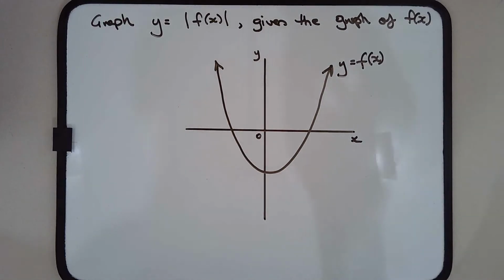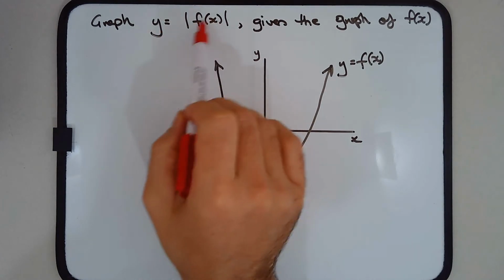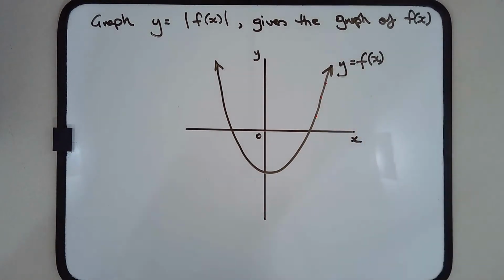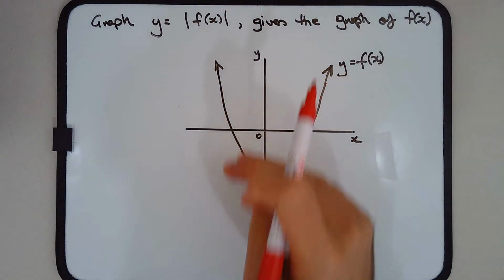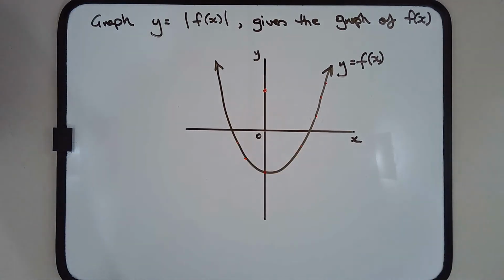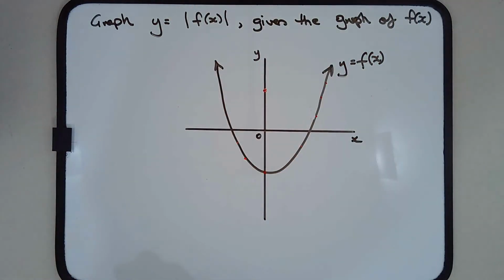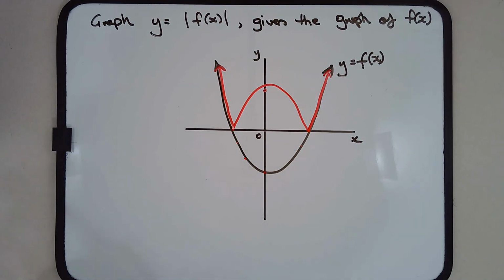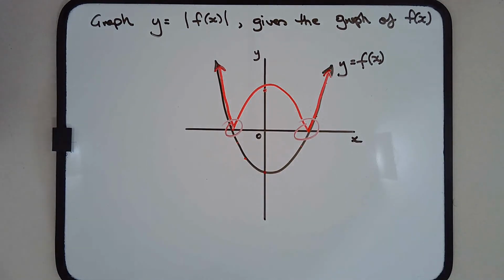How to sketch the absolute value of a function y = |f(x)| or y=abs(f(x)) (with example)